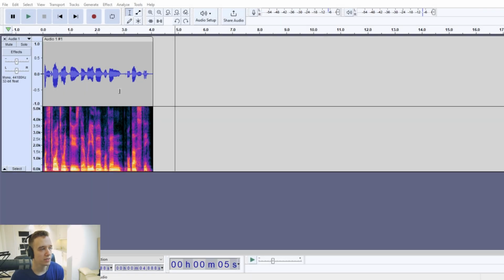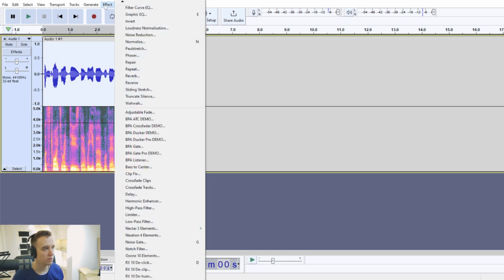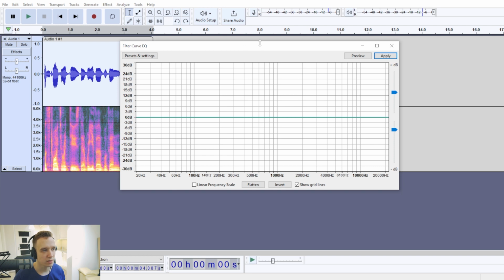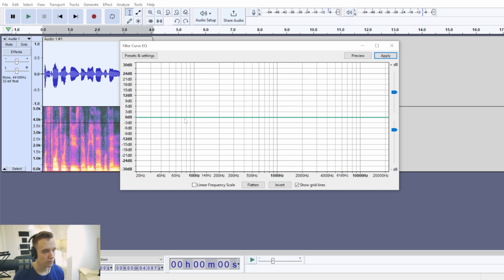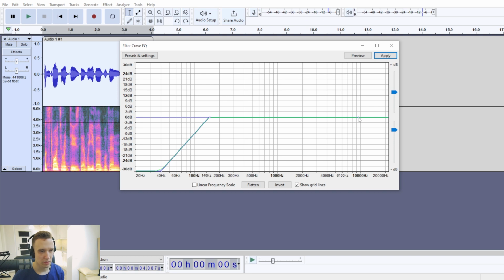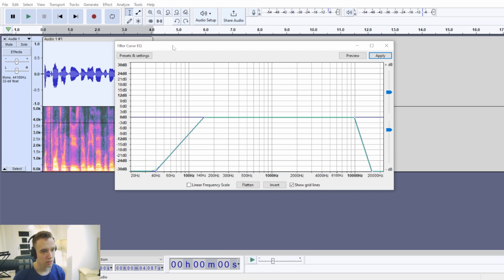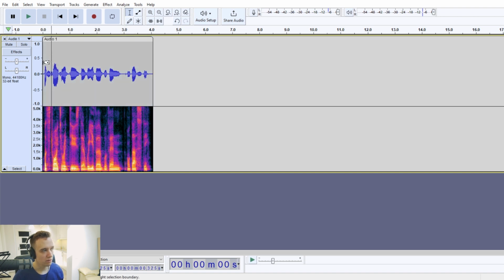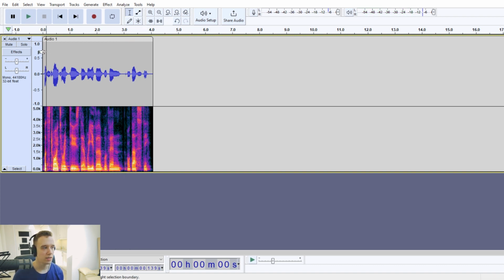How to Reduce Reverb in Audacity? | Tutorial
In this Audacity tutorial, we'll cut out some lower-end and higher-end frequencies using Filter Curve EQ to limit the reverb (or echo) within your audio recording.

00:00 Open Filter Curve EQ
00:14 Reverb theory
01:45 Adjusting settings for the low-end
02:24 Adjusting settings for the high-end
02:53 After applying effect
03:00 Before applying effect
03:08 After applying effect #2
03:15 Final thoughts